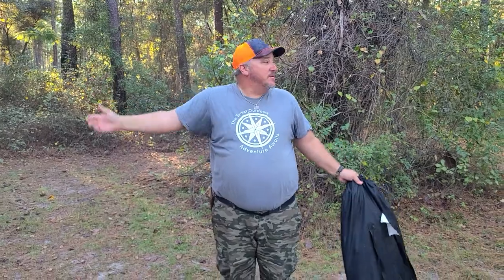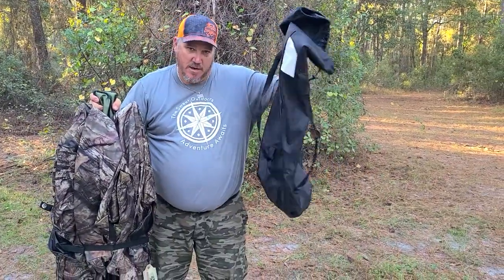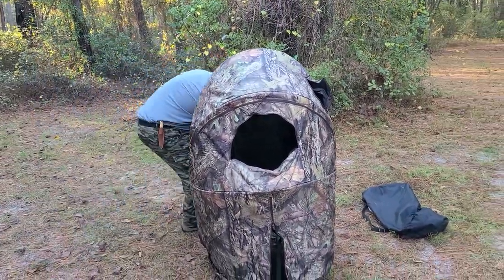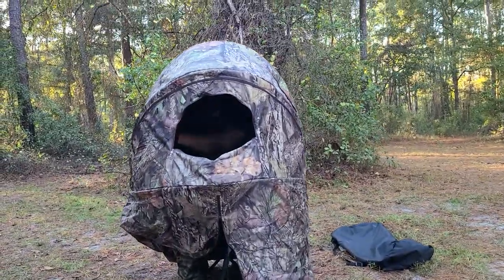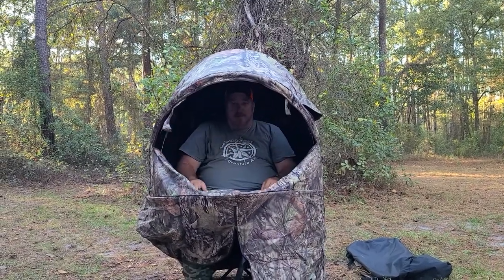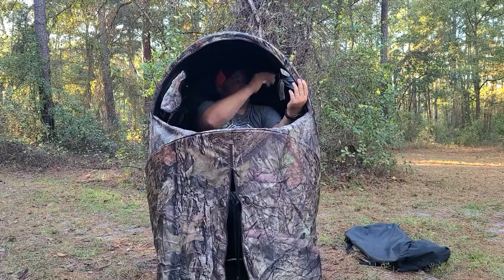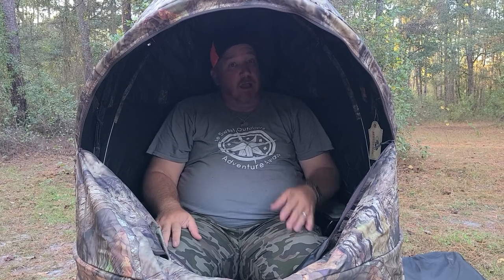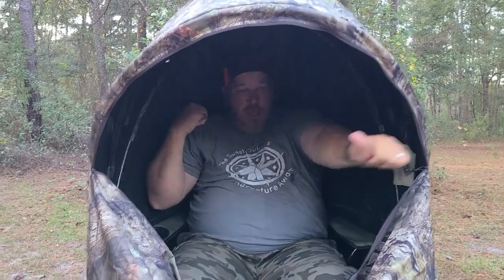Ameristep 1 man chair blind review.